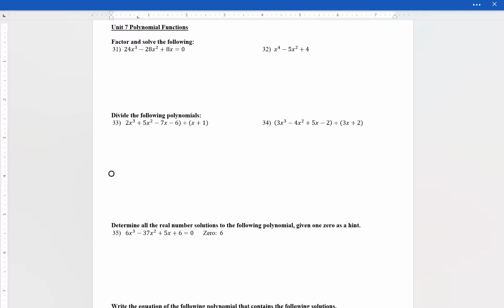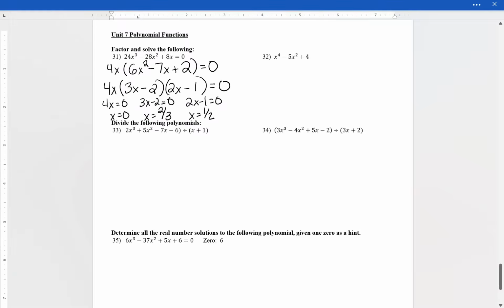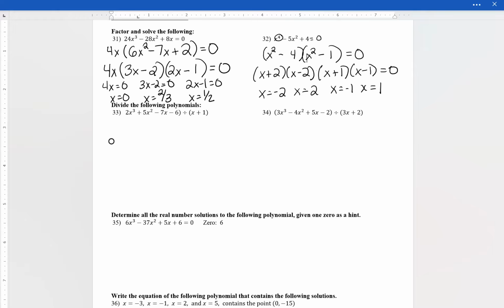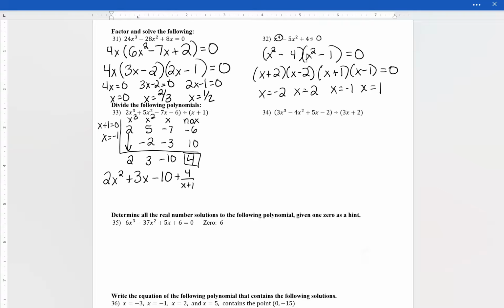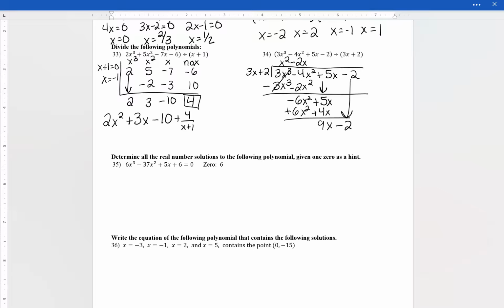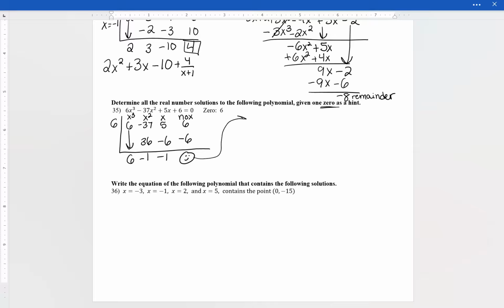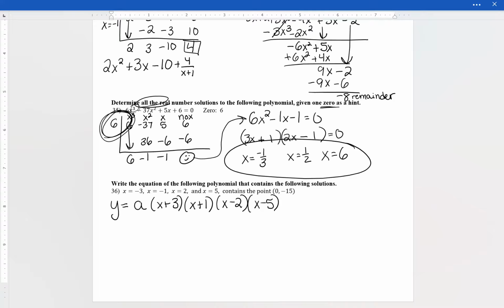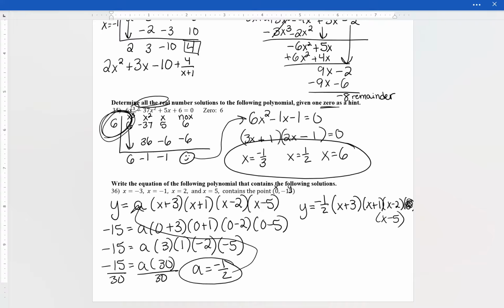Enriched Algebra II - Semester 1 Final: Polynomial Semester Review